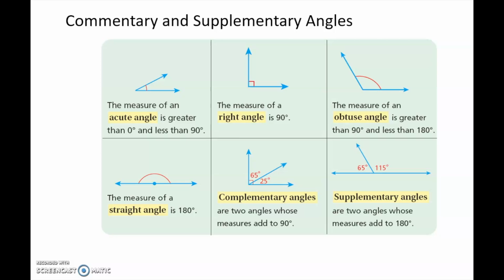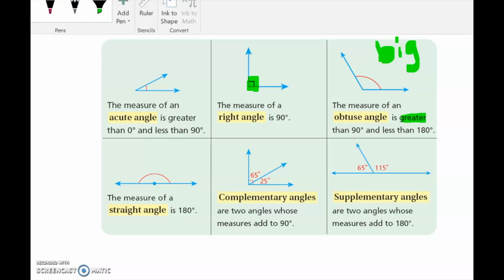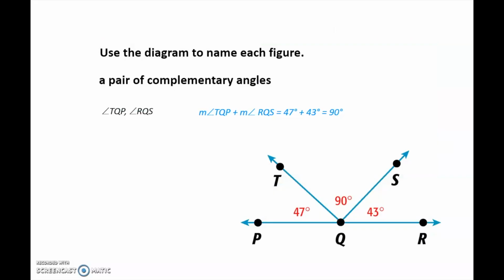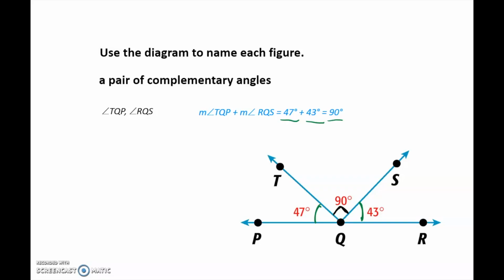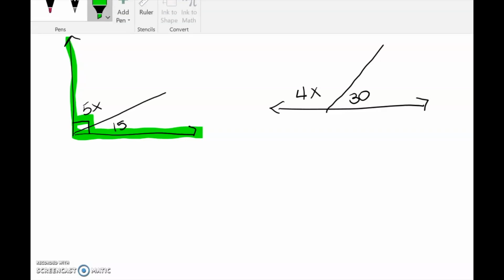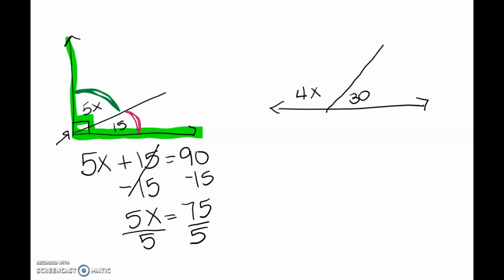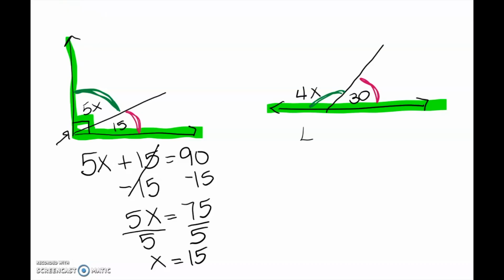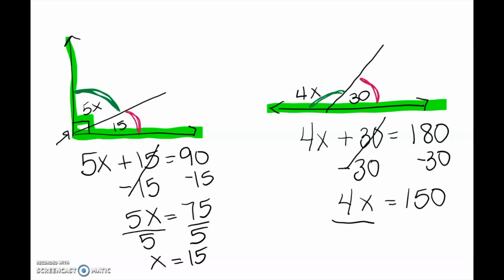Complementary & Supplementary Angles Explained! | Mrs. VK’s Math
In this lesson, we’ll learn all about complementary and supplementary angles — what they are, how to identify them, and how to find the missing angle. Perfect for middle school math and geometry review!
👉 Topics Covered:
 • Definition of complementary and supplementary angles
 • How to solve for a missing angle
 • Practice examples explained step-by-step